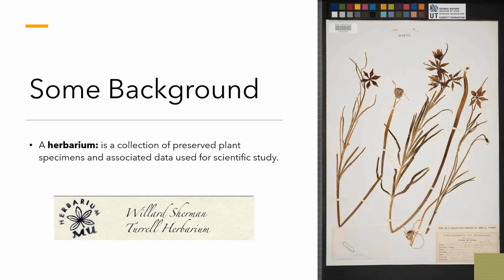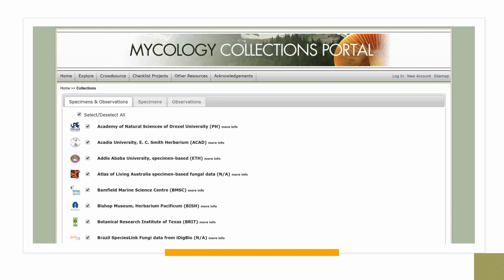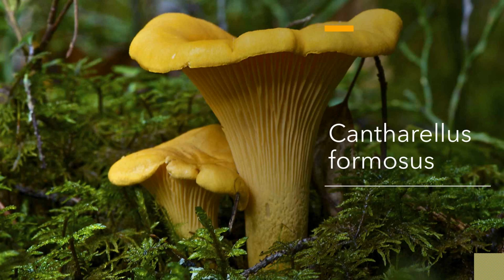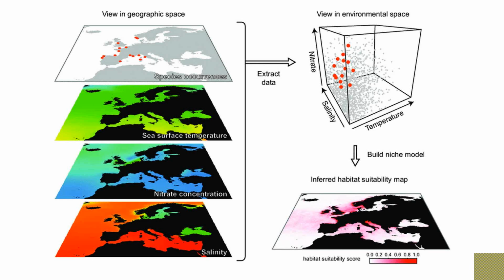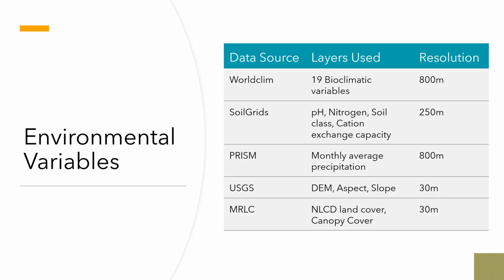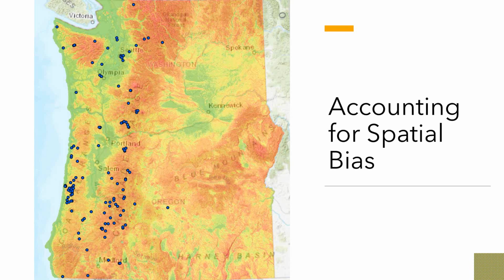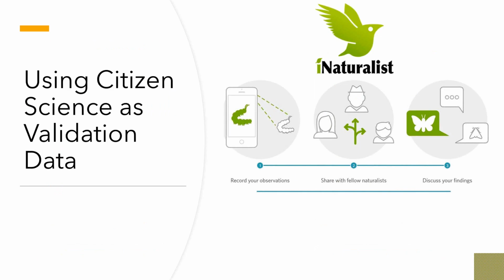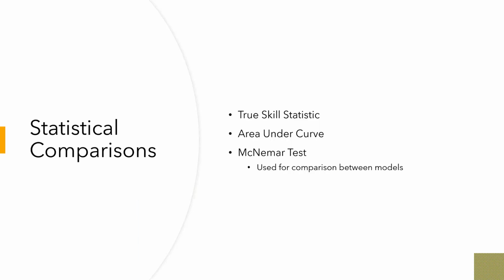Zoey Armstrong - GRF 2020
Evaluating the Effectiveness of Species Distribution Modeling for the Pacific Golden Chanterelle
Presentation by Zoey Armstrong